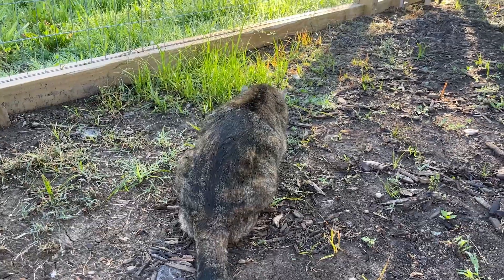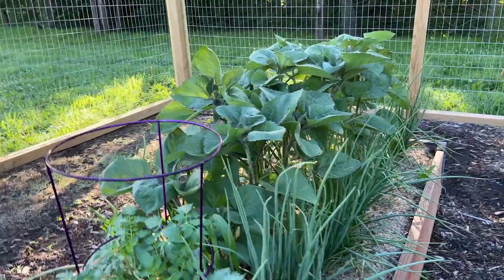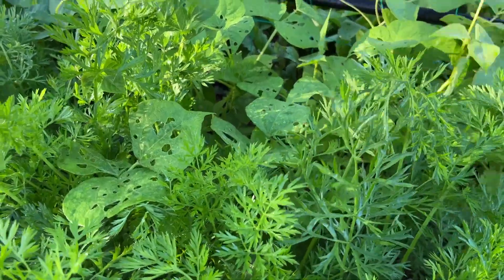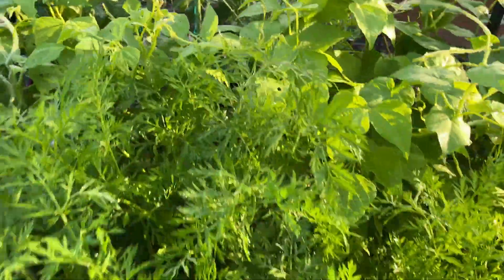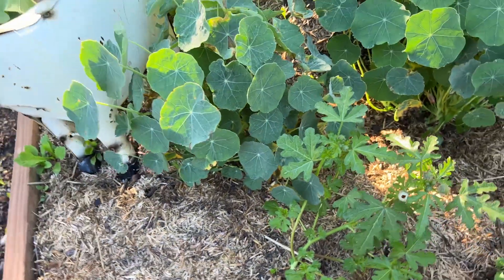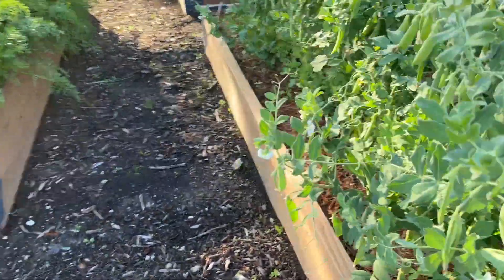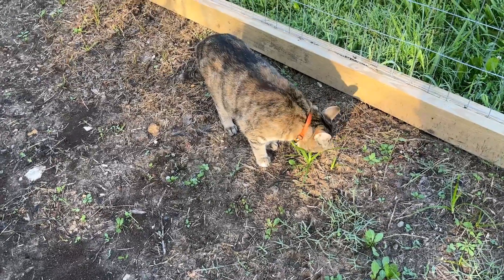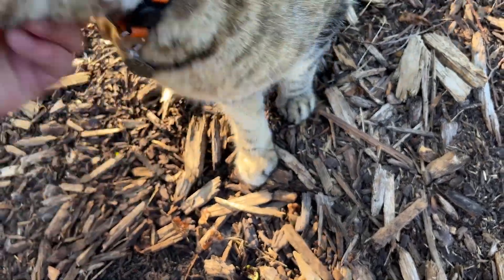Look how much the garden grew Milo!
We are getting some garden therapy in this weekend, and look how much it has grown!